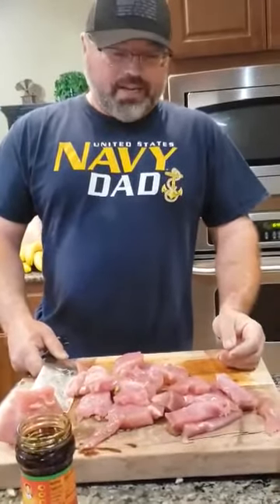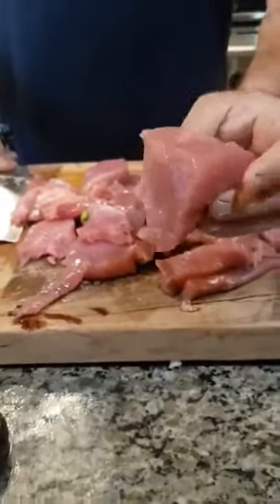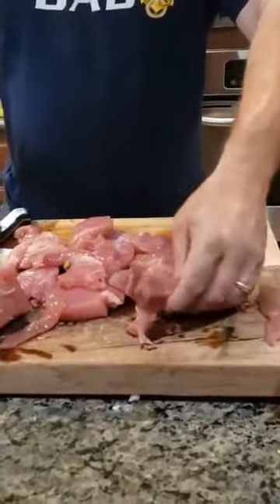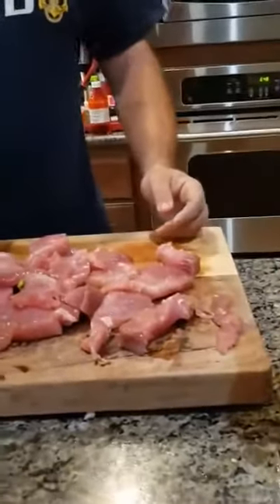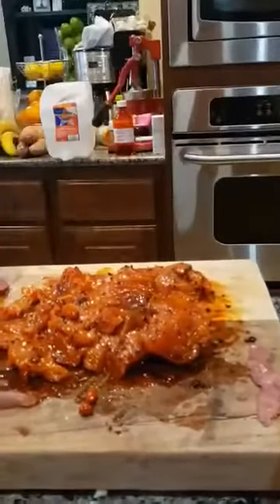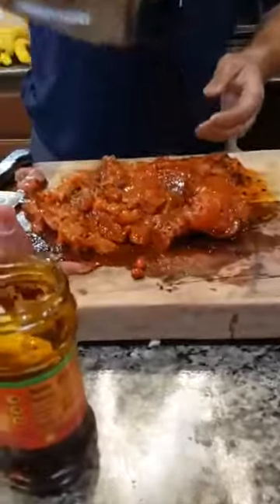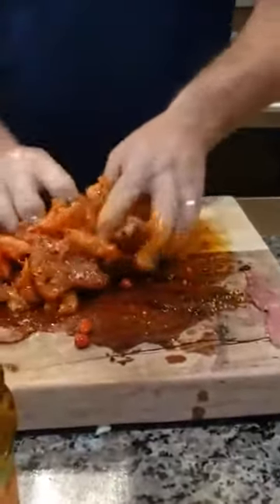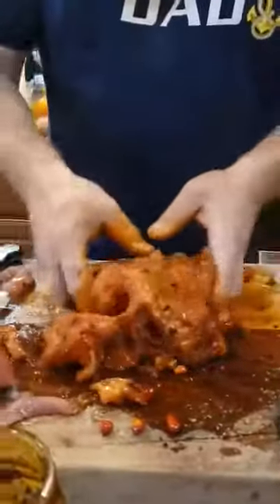Texas Tuna Catch & Cook (Capt. Lee’s Tuna Tacos 15 min. Prep)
This video shares Captain Lee’s recipe for Yellowfin Tuna Tacos and is featured in our "Texas Tuna Fishing Catch & Cook" blog post